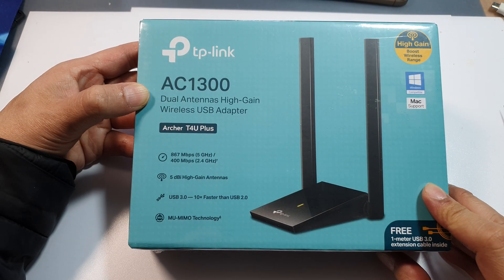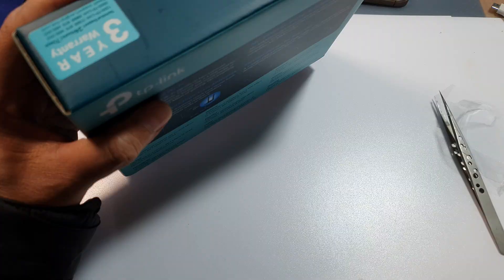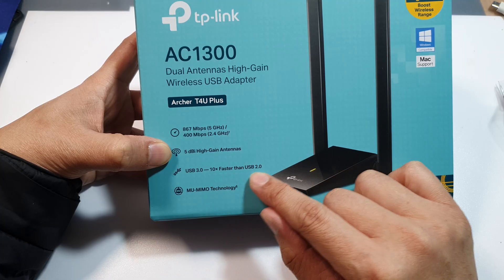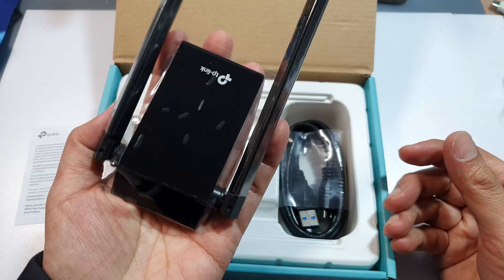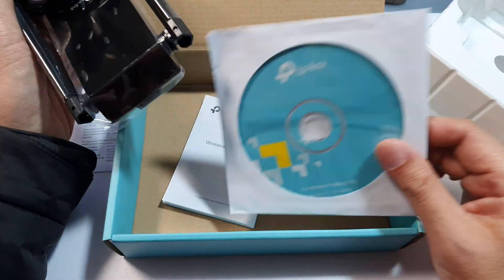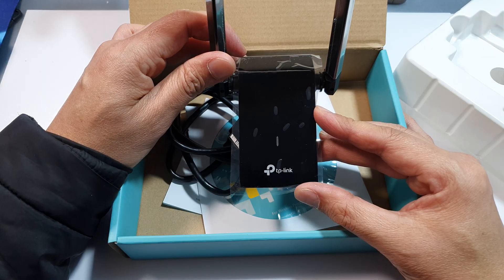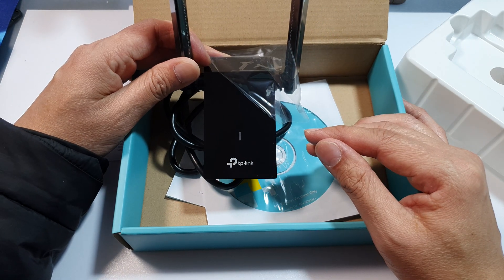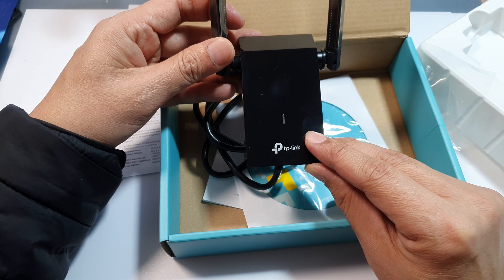💡 Unbox & Review: TP-Link AC1300 USB – Plug-and-Play WiFi That Actually Works!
In this video, we unbox and give a quick hands-on review of the TP-Link AC1300 USB WiFi Adapter, a dual-band wireless adapter designed for faster, more stable internet connectivity on both desktops and laptops. Whether you're upgrading from a slower internal card or want reliable plug-and-play wireless access, this adapter promises strong speeds, decent range, and wide compatibility with Windows and macOS. Watch as we walk through the build quality, initial setup, and speed expectations, so you can decide if the TP-Link AC1300 is the perfect solution for your networking needs.

🛠️ Step-by-Step Instructions:

Step 1: Unbox the TP-Link AC1300 USB WiFi Adapter and remove all contents.
Step 2: Plug the adapter into an available USB port on your laptop or desktop.
Step 3: If required, install the driver using the included mini-CD or download it from TP-Link’s official website.
Step 4: Once installed, open your system’s WiFi settings.
Step 5: Connect to your preferred 2.4GHz or 5GHz network.
Step 6: Test your internet speed and stability to ensure proper performance.
Step 7: Optionally tweak adapter settings from Device Manager for optimal results.

📌 This video also covers topics:
✅ Best budget USB WiFi adapters for PC and laptop
✅ How to install TP-Link AC1300 on Windows and macOS
✅ Dual-band WiFi speed comparison and testing

(TP-Link USB WiFi Adapter, AC1300Mbps Dual Band 5dBi High Gain Antenna 2.4GHz/ 5GHz Wireless Network Adapter for Desktop PC)